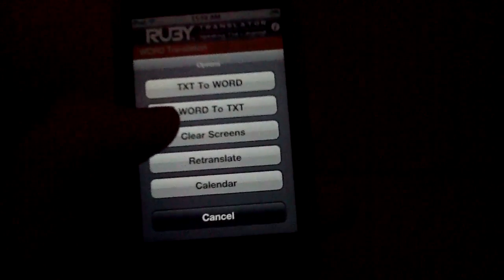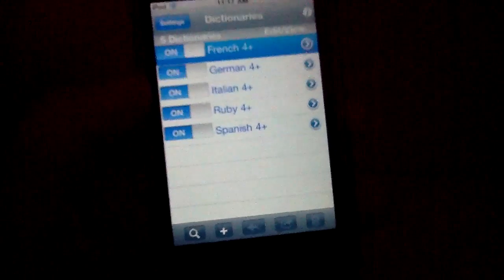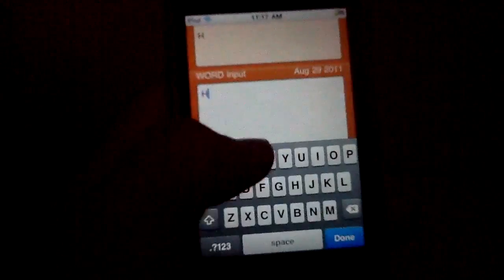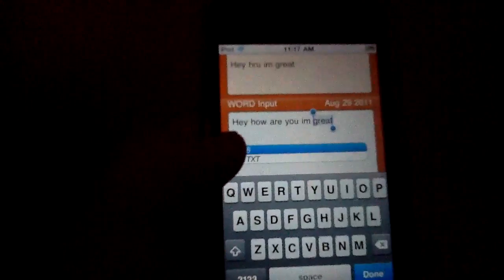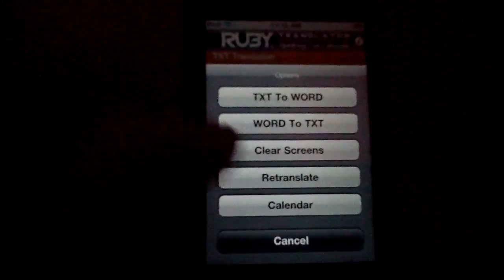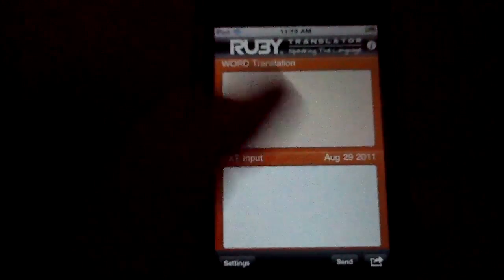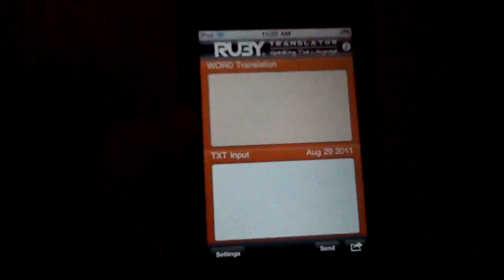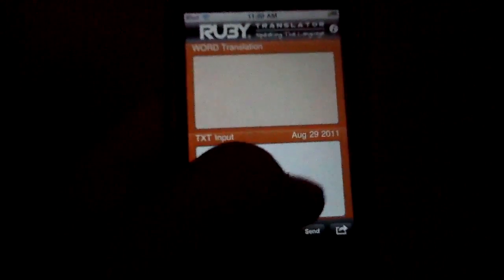Ruby Translator iPhone App Review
Ruby Translator is a unique way to translate your texts on the go.